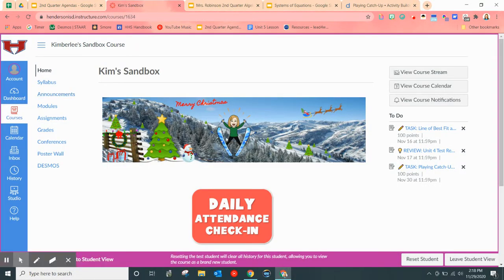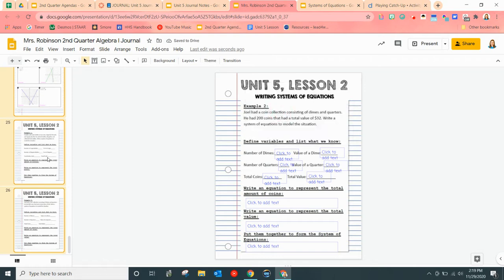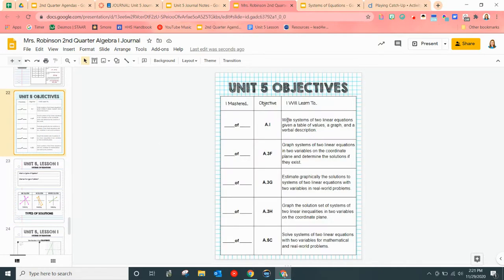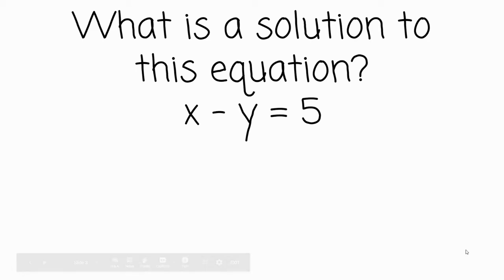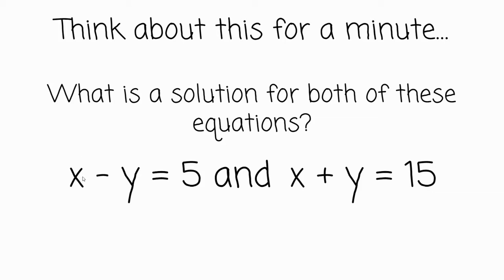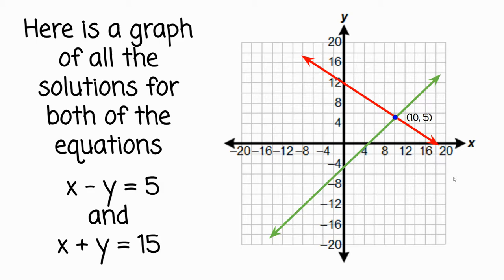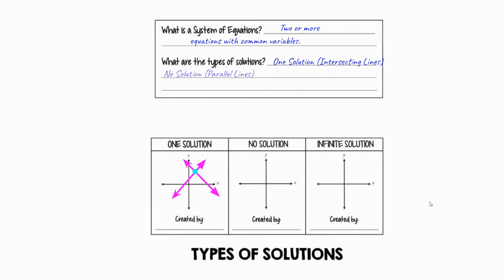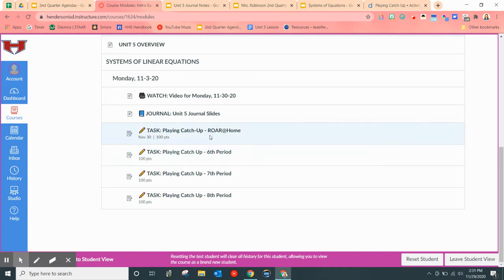Introduction to Systems of Equations